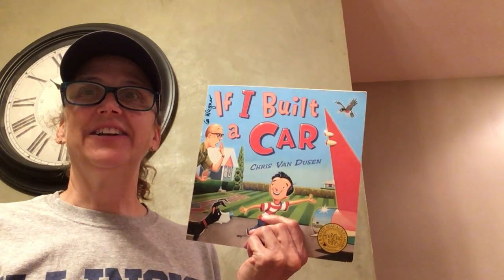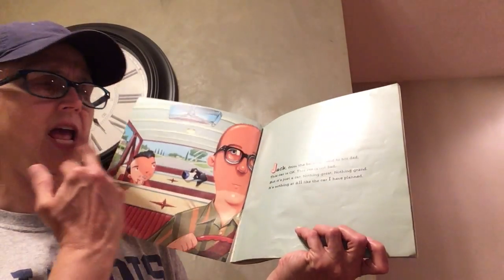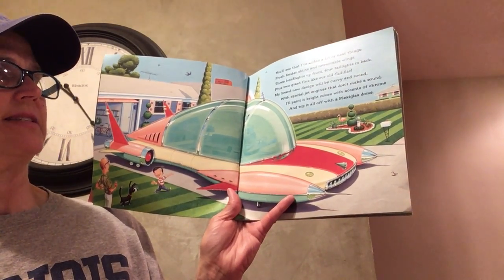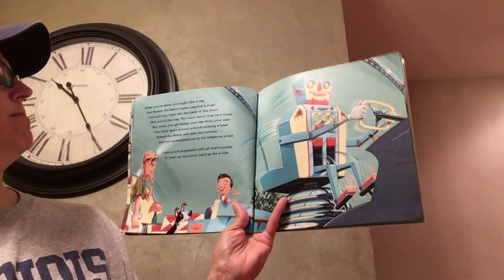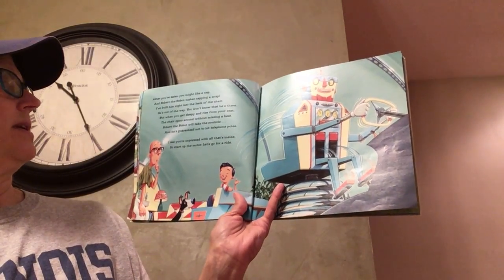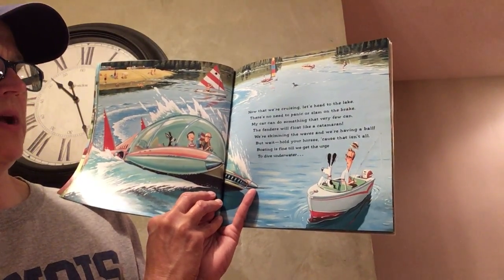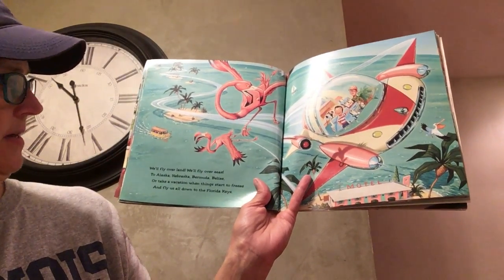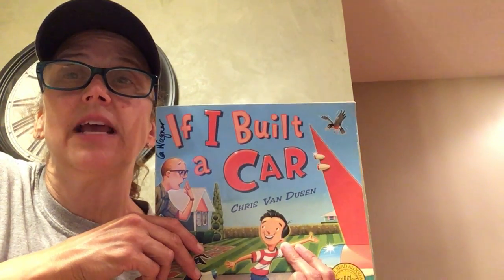Read Aloud IFI Built a Car 5_18_20